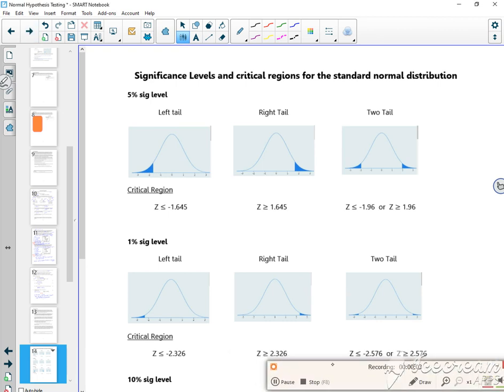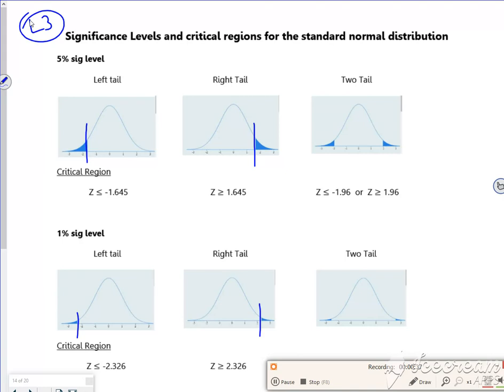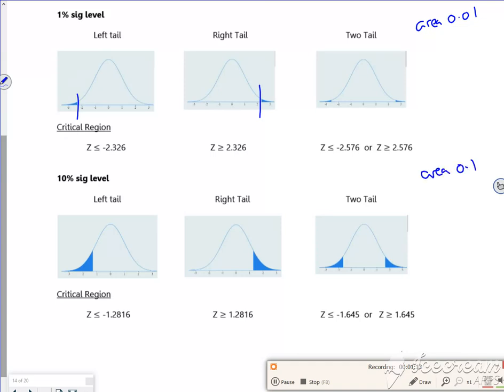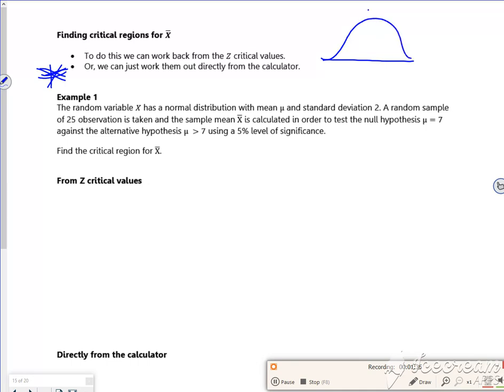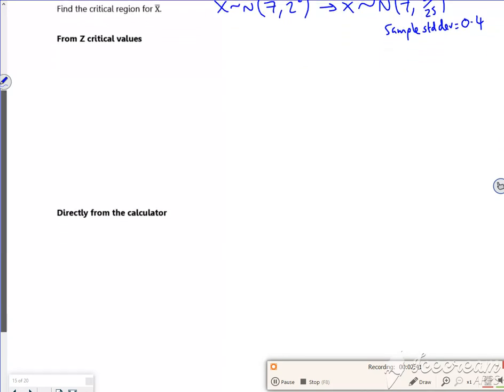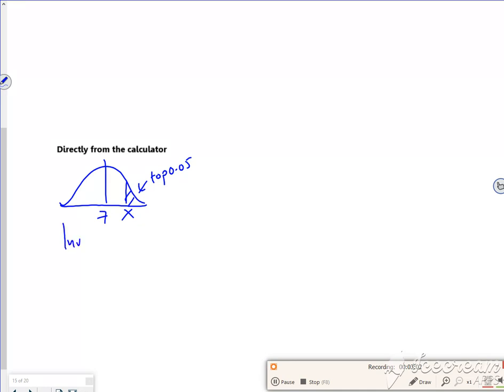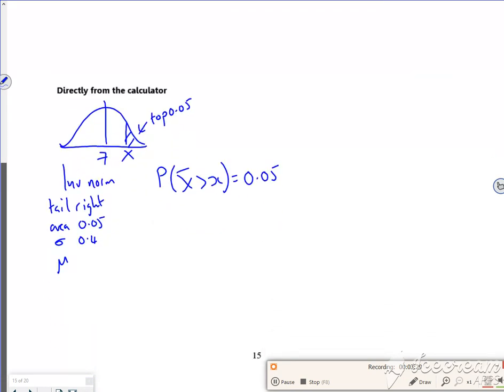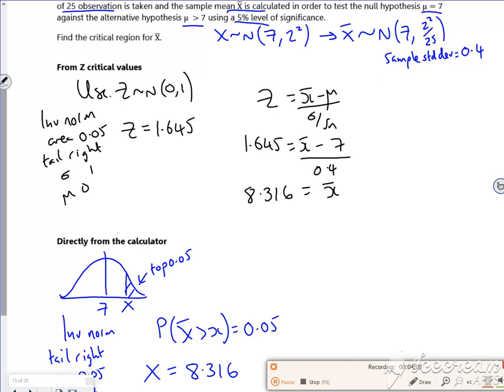A2 norm hyp test L3 vid1